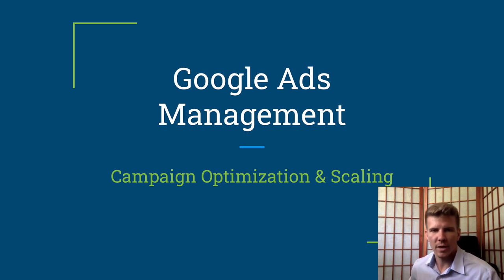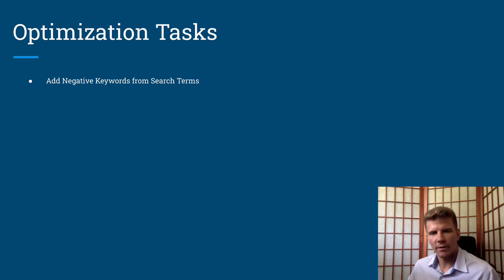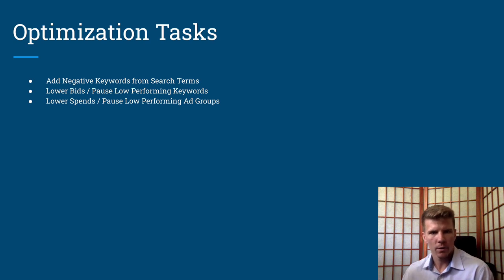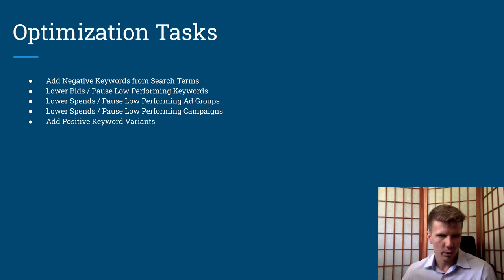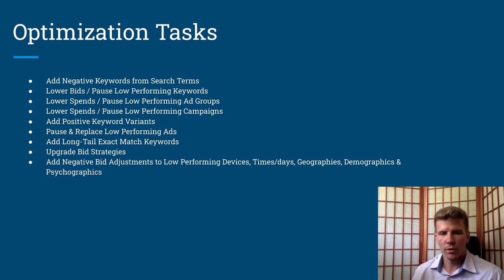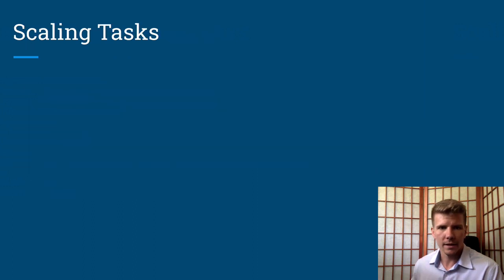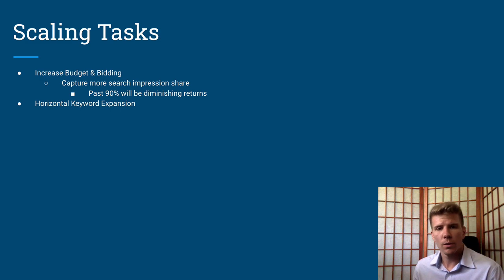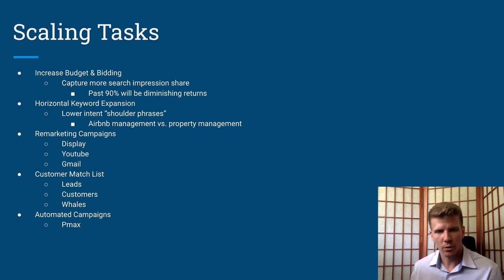Paid Search Optimization: How to Optimize & Scale Google Ad Accounts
In this video I'll cover the tasks involved in optimizing and scaling Google Ad search campaigns.